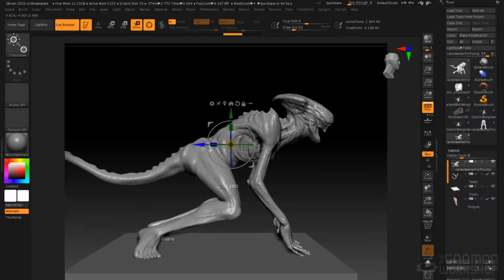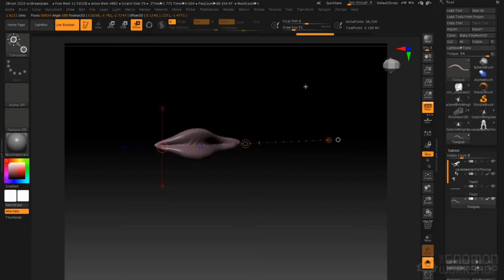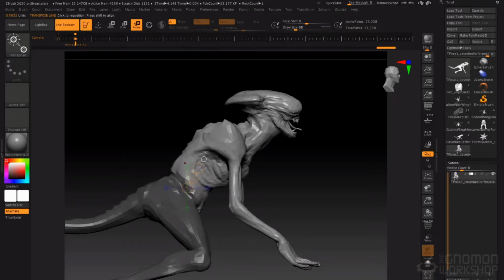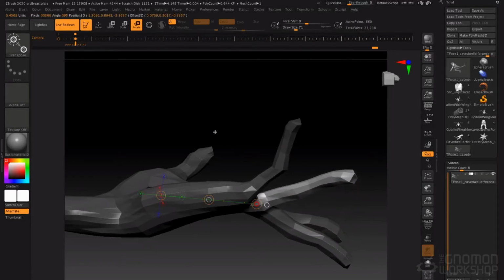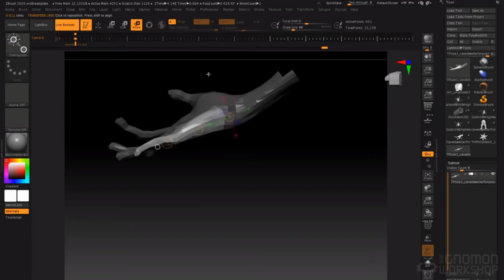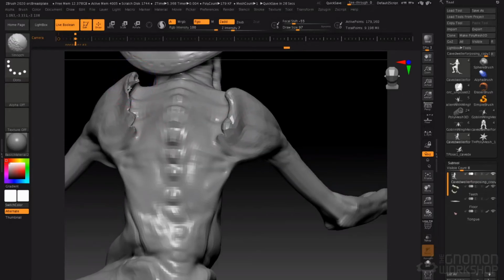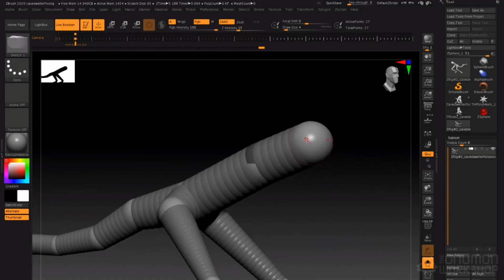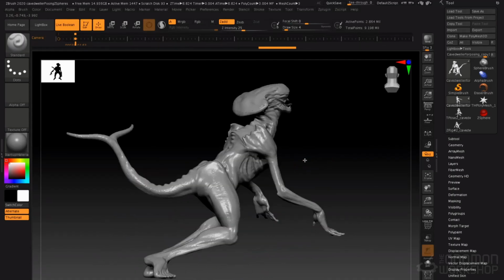07 Introduction to Zbrush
Transpose Posing And Gizmo